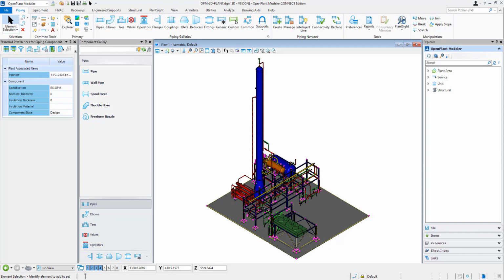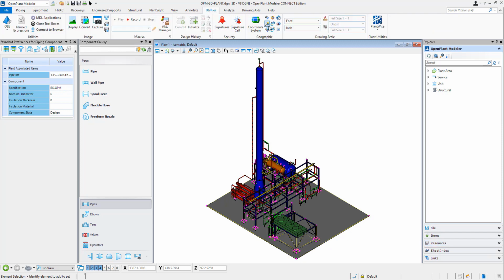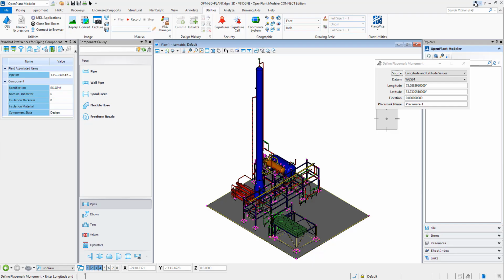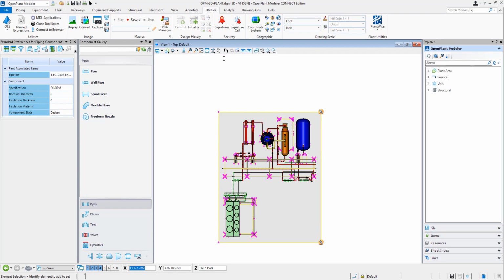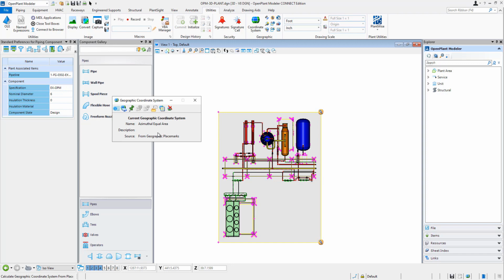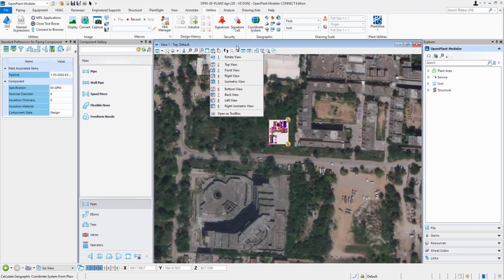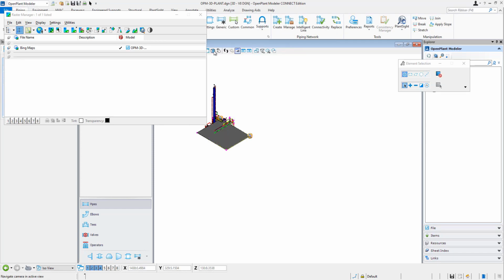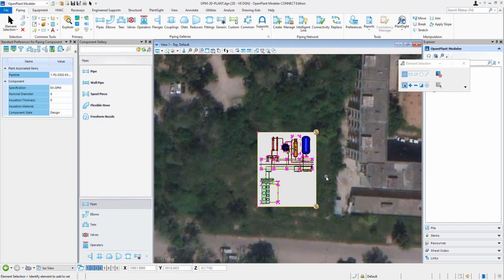OpenPlant Tech Tip: How to Display Bing Maps in OpenPlant Modeler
In this OpenPlant Modeler CONNECT Edition tech tip learn how to display Bing Maps by defining a geo coordinate system using placemarks.